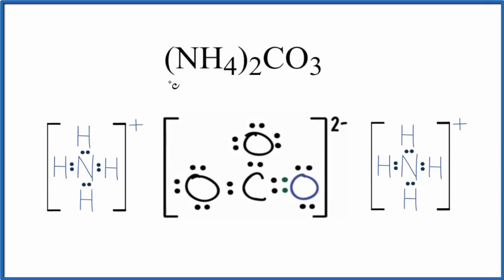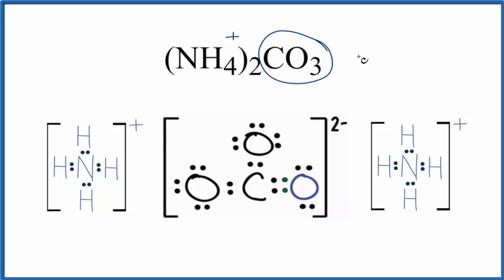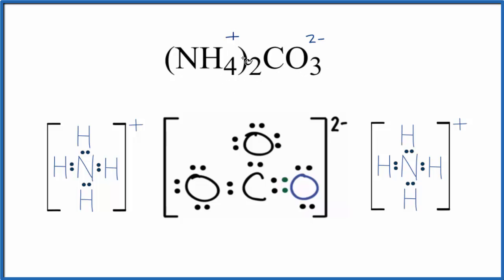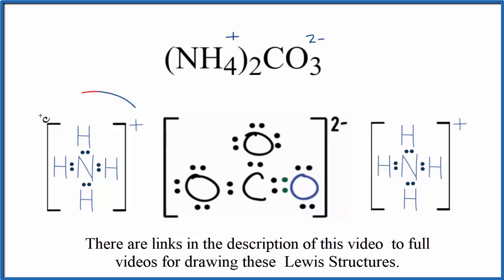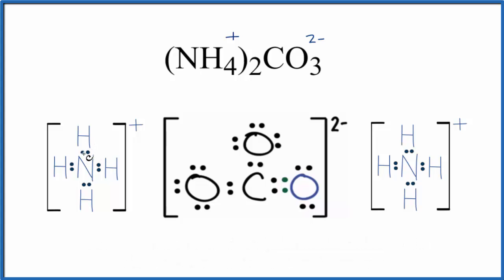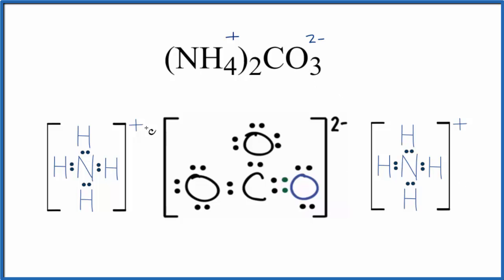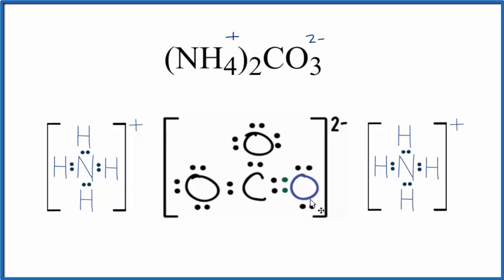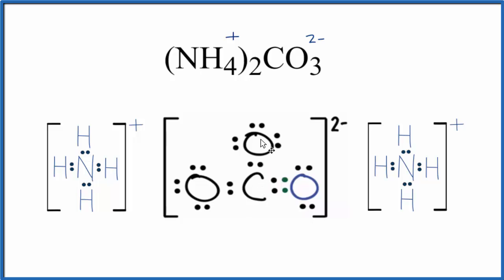How to Draw the Lewis Dot Structure for (NH4)2CO3: Ammonium carbonate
A step-by-step explanation of how to draw the (NH4)2CO3 Lewis Dot Structure.

For (NH4)2CO3 we have an ionic compound and we need to take that into account when we draw the Lewis Structure. We’ll first draw the metal and put it in brackets with its charge on the outside (video: finding ionic charge

Next, we'll draw the Lewis Structure for the CO3 2- ion and add brackets. We put the two ions together to complete the Lewis structure for (NH4)2CO3. Note that (NH4)2CO3 is also called Ammonium carbonate.

Note that is it more common to draw Lewis Structures for covalent (molecular) compounds where valance electrons are shared. In the case of ionic compounds, where we have a metal bonded to a non-metal (or group of non-metals), the Lewis diagram represents a formula unit. Many of these formula units make up a crystal lattice. So when we talk about the structure for (NH4)2CO3 we think of it together with other (NH4)2CO3 formula units in a crystal (NaCl is a good example of this